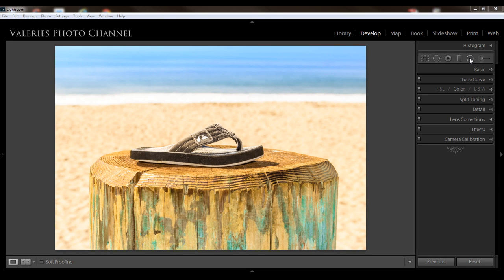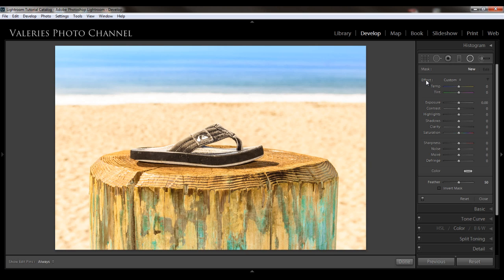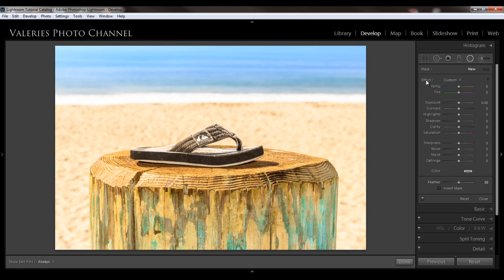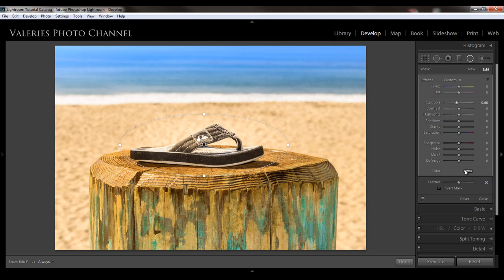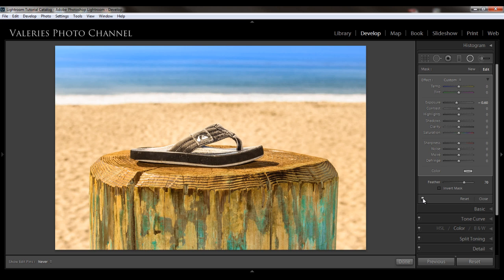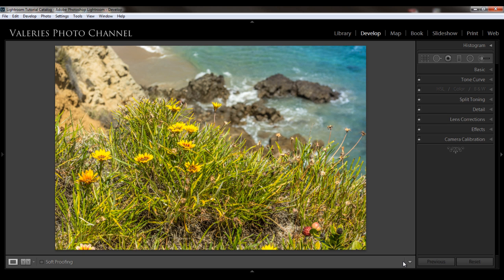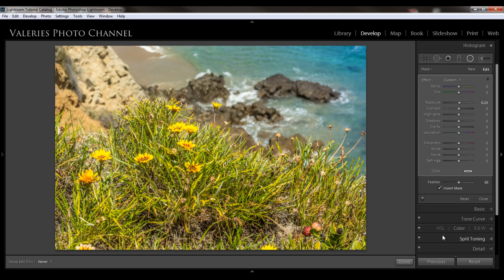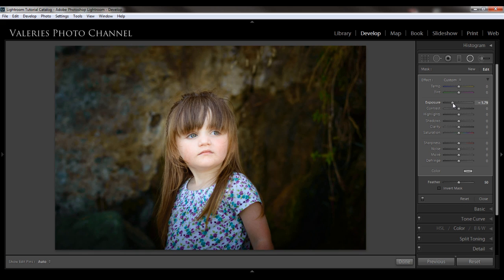Lightroom: Adding a Vignette with the Radial Filter Tool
For my full course on Lightroom and family portrait photography go

Lightroom: Adding a Vignette with the Radial Filter Tool.  The Radial Filter, new in Lightroom 5, is another selective adjustment tool like the graduated filter that lets you enhance specific areas of an image without affecting the entire photo. It's great for highlighting an area of your image, or applying a vignette.

 You draw an ellipse or circle over an area of an image and then apply enhancements such as reducing or increasing exposure or contrast, adding or removing saturation, clarity, and other adjustments. You can emphasize your subject by making it brighter than the rest of the image.

You can use the radial filter to create an off-center vignette, add brightness to a certain area to draw attention to it, and even stack multiple radial filters.

The shortcut to access the tool in the Develop panel is SHIFT   M.   The radial filter tool is easy to use and you can resize and reshape your mask by dragging the handles on the four sides. Use the shortcut Control Alt to copy the radial filter and then grab the center pin and drag it to a new location.

Be sure to adjust the feathering for a more natural look.  The default is 50 but you may like to increase it depending on your image, and you can always change it or go back and change the size of the filter.

You can invert the mask so your enhancements are applied to the inside of the filter ellipse. The shortcut is Apostrophe. Or you can check the box Invert Mask.

It's an amazing resource for beginner and intermediate photo enthusiasts, whether you have a compact camera or a DSLR.